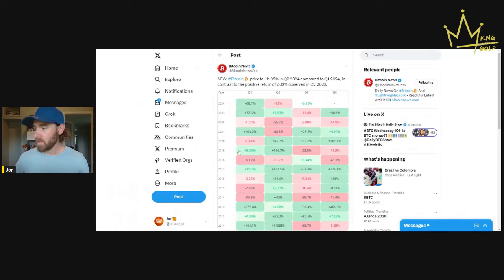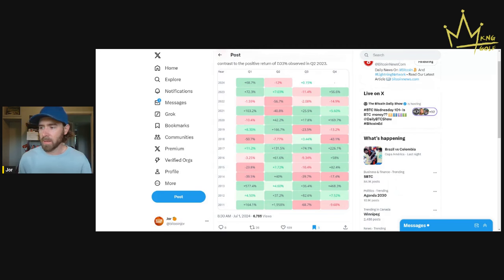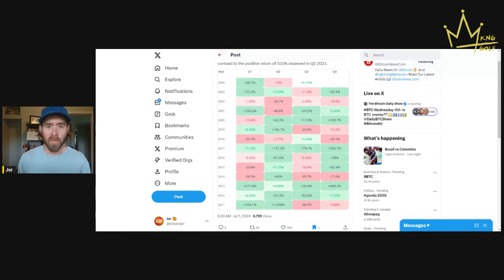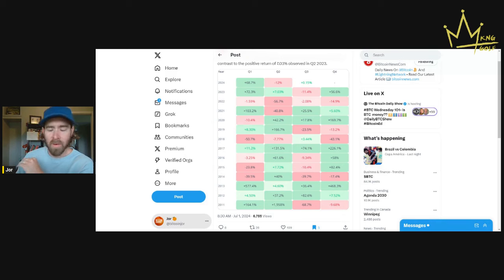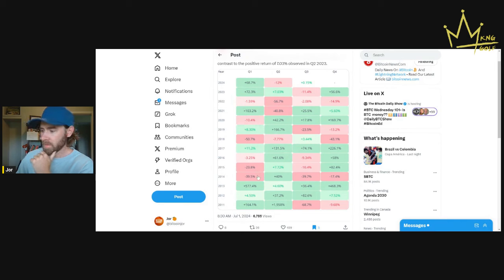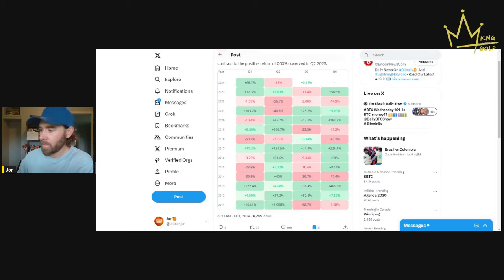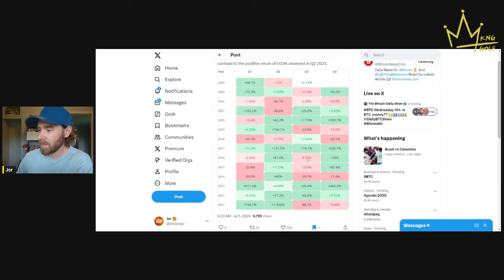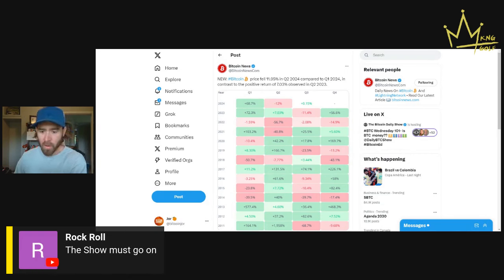why is bitcoin price not going up?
KEY LINKS IN THE CHAIN:
JUXTAPOSE bitcoin merch save 10% with the code "88SATS"

nostr pubkey: npub103m96sra82w4agghew9cdxtzs4s8sl7qsjsvw6h653yml0gjrkzqefd3h5

buy non-kyc bitcoin in Canada: BULL BITCOIN
use this link to sign up for an account and get $20 worth of free bitcoin!

you can also buy bitcoin anonymously using bull bitcoin services with cash at the post office. here's how:

If you need ANY help with bitcoin: stuck transaction, lost transaction, second set of eyes, second opinion, scenario planning, developing a bitcoin strategy for your family, for your business, utxo management, accepting bitcoin for your business, increasing your bitcoin security...

The daily bitcoin journey is a live show, every morning at 8am CST, focused on actionable and logical discussion for bitcoiners and future bitcoiners.

Today's episode talked about making Canada (and other Western countries) great again. We discussed the recent trip to Europe - the infrastructure, the food, and the time preference that went into building European cities!

We also talked about bitcoin and how it compares to purchasing real estate in early Manhattan.

Some questions from today's edition of bitcoin q&a include:
- is the Mt Gox dumped strategically timed to crash the price?
- a very simple explanation of why the price of bitcoin dropped this week
- has bitcoin been captured by the bad actors?
- will the bitcoin price go up again before year end?
- what will the next bitcoin bear market look like?
- is Jack Mallers a bad dude for making customers KYC?
- is Trump a bad dude for rolling out operation warp speed?
- does it make sense to flip alt coins to get more bitcoin?

We also discussed some BITCOIN NEWS and other stories including:
- Mt. Gox and German government dumping their bitcoin onto the market
- the price of bitcoin and other alt coins
- playing cornhole for sats
- buying panties with bitcoin

We also talked about the new segment of this show - LIVIN IN THE FUTURE. Once or twice a week, we will have a deep and thought-provoking discussion on living in the future. We have a very small window of opportunity here and we have to take advantage of this. Whether you're a new or advanced bitcoiner, this segment will have something for ANYONE looking to pounce on this opportunity.